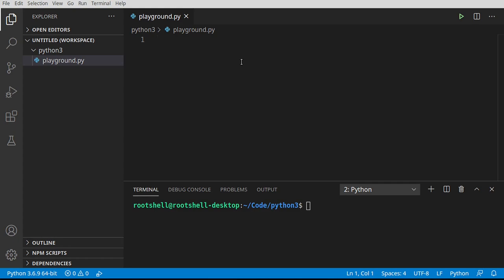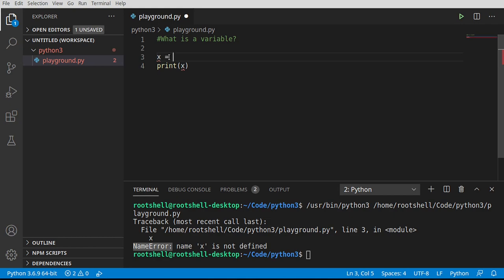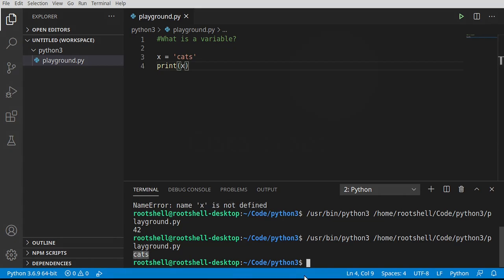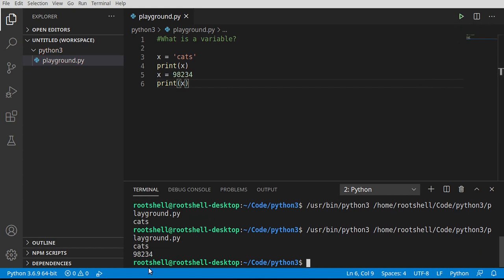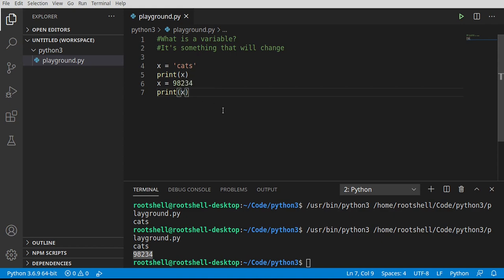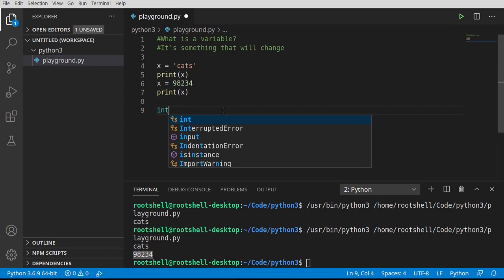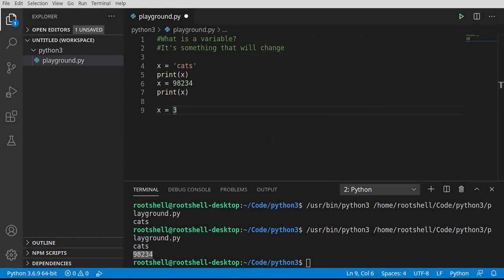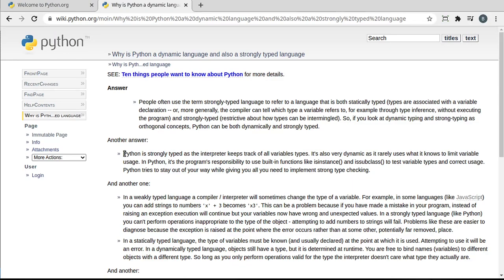Python 3 - Episode 2 - Variables are something that changes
In this video series we will cover Python 3. This video will introduce you to the basic concepts of variables.

Intro: (0:00)
New file: (0:08)
Data types: (1:48)
Dynamic and strong: (4:05)
Outro: (5:37)